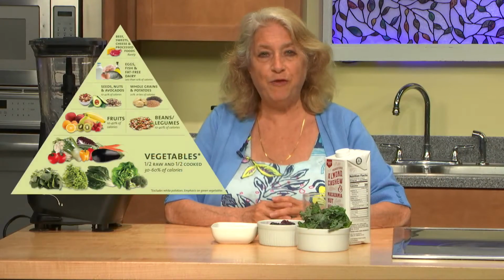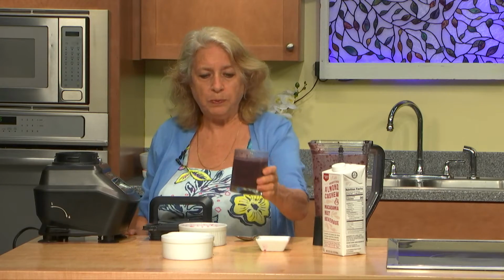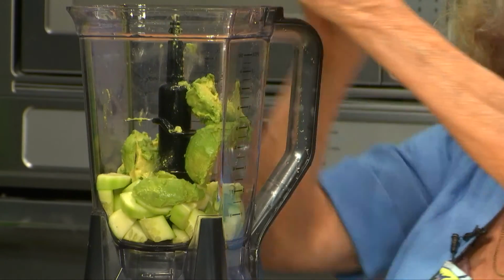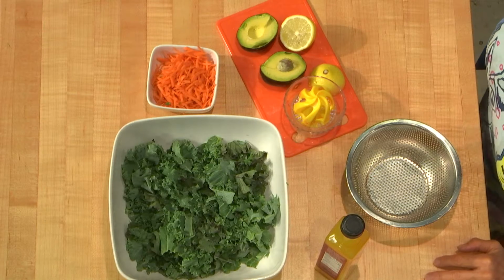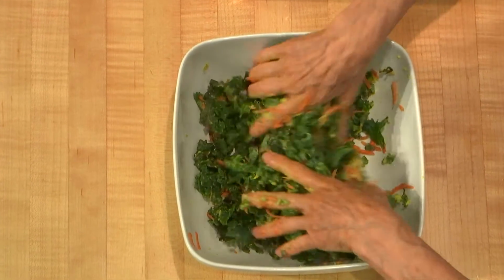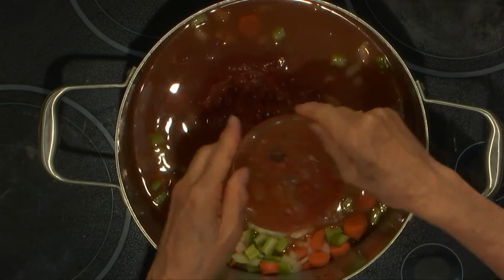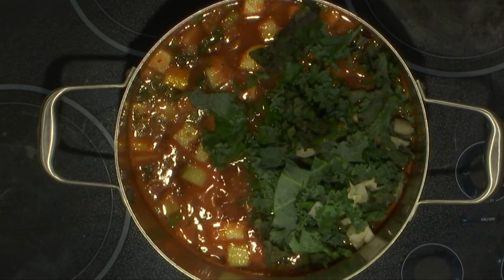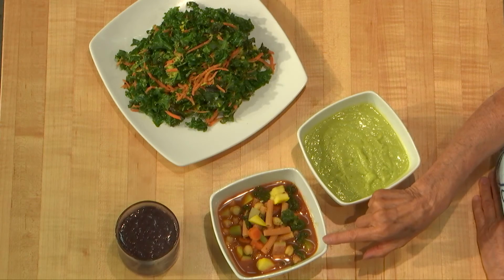Joy of Colorful Cooking: Episode 1 - July 2020